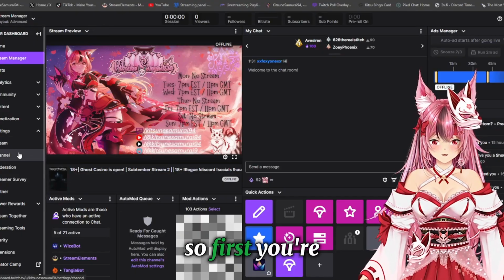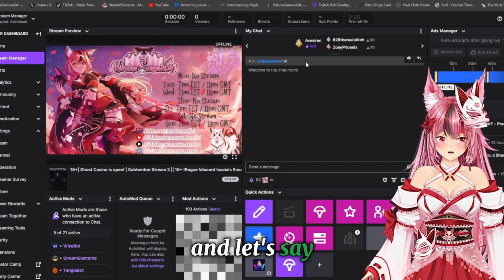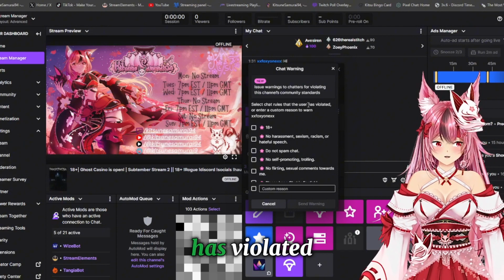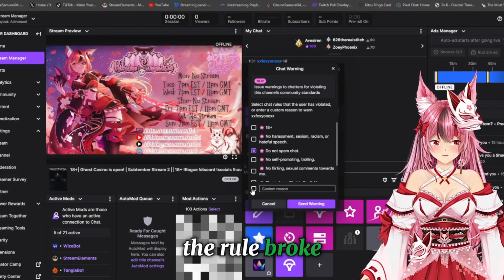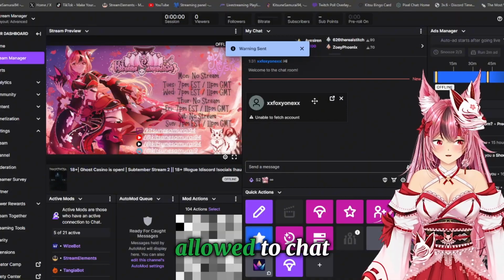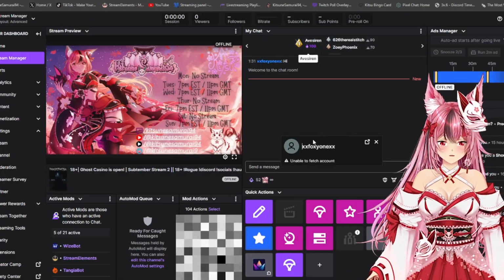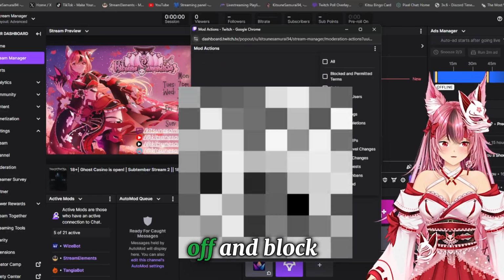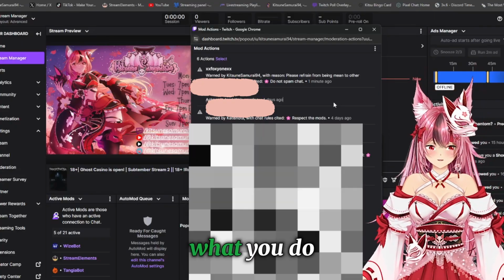How to use Twitch Warning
It was brought to my attention from some fellow streamer friends that no one knows how to use the twitch warning system in their communities. Here is a simple video on how to use the Twitch warning system.

Please remember that if the user does not acknowledge their warning. They may not be allowed back into your streams.

This is a great feature that you or your mod team can utilize to help your community members from  being timed out or banned.
If you're interested, I stream on Twitch every Tuesday, Wednesday, Friday, and Sunday, starting at 730 PM (EST). Come join in on the fun and let's be friends!
I also upload short clips and funny in-game commentary to TikTok regularly, check it out here!
Do you want to chat with us? Also, for ghost information in various video games and some other fun
Do you want a fun community where streamers can get together and talk and network? A place to be yourself and have fun? Come join the Haunted Inc. discord and meet a community comprised of fellow horror enjoyers and streamers who are always welcoming and inviting!